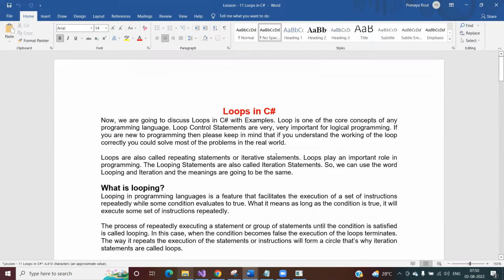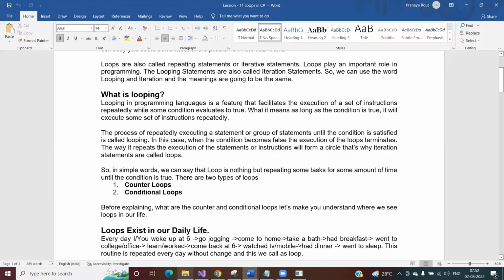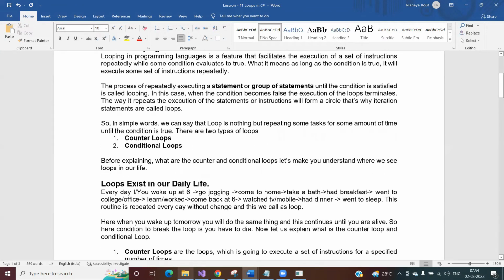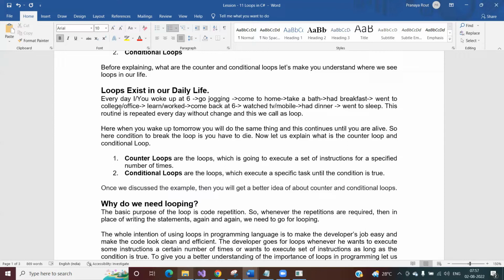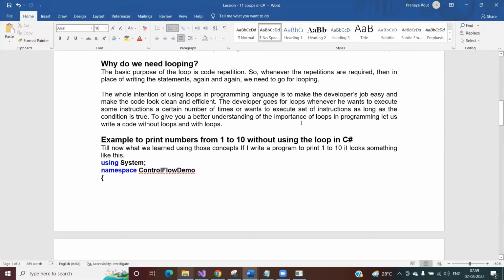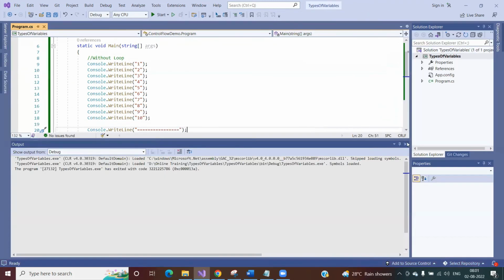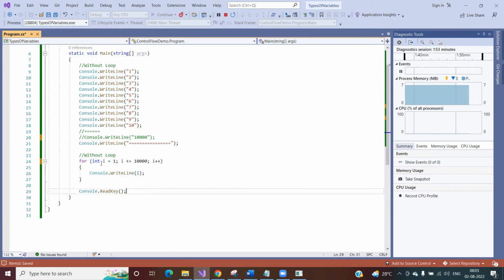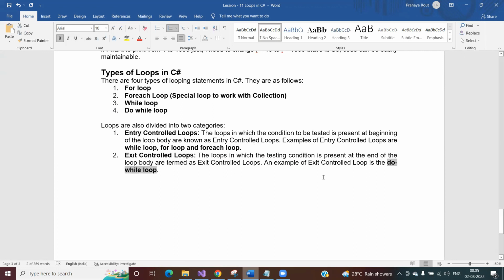Loops in C# with Examples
In this video, I am going to discuss Loops in C# with Examples. In this video, we are going to discuss one of the core concepts of any programming called Loops. Loop Control Statements are very, very important for logical programming. If you are new to programming then please keep in mind that if you understand the working of the loop correctly you could solve most of the problems in the real world.

Loops in C#:
Loops are also called repeating statements or iterative statements. Loops play an important role in programming. The Looping Statements are also called Iteration Statements. So, we can use the word Looping and Iteration and the meanings are the same.

What is looping?
Looping in programming languages is a feature that facilitates the execution of a set of instructions repeatedly while some condition evaluates to true.

The process of repeatedly executing a statement or group of statements until the condition is satisfied is called looping. In this case, when the condition becomes false the execution of the loops terminates. The way it repeats the execution of the statements or instructions will form a circle that’s why iteration statements are called loops.

So, in simple words, we can say that Loop is nothing but repeating some tasks for some amount of time until the condition is true. There are two types of loops
1. Counter Loops
2. Conditional Loops
Before explaining, what are the counter and conditional loops let’s make you understand where we see loops in reality with real-time examples. As part of this video, we are going to discuss the following pointers.

Understanding Loops in C#with  Realtime Examples
Why do we need looping?
Types of Loops in C#
Flowchart of Loop
Understanding Entry Controlled Loops and Exit Controlled Loops